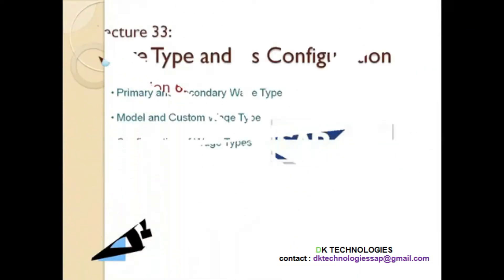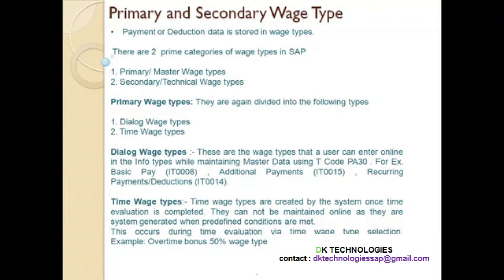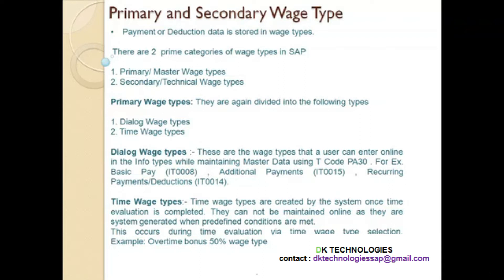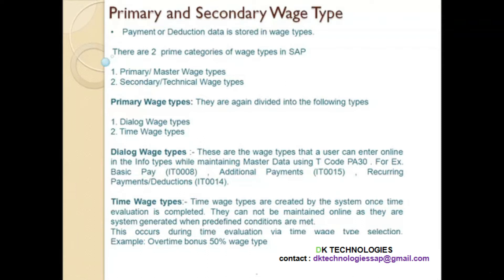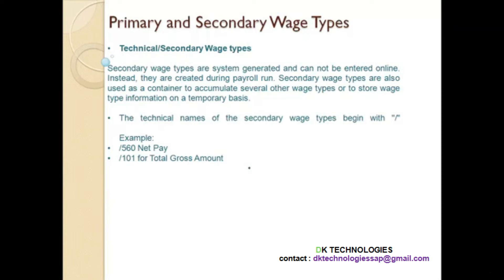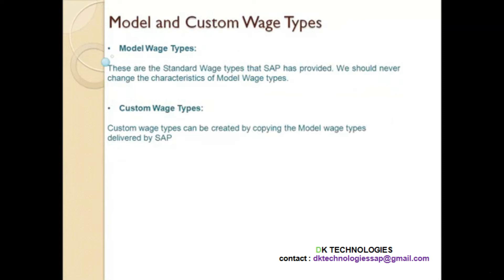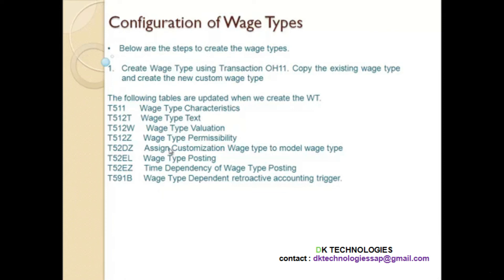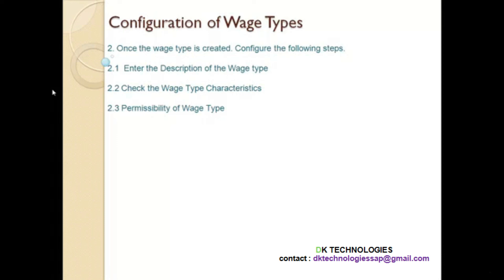Wages Theory | Primary | How to Configure Basic Pay Wages in Payroll Management | DK TECHNOLOGIES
How to Configure Wages
How to Configure Basic Pay
Payroll Management
Payroll Features
How to Configure Payroll Area
How to Configure ABKRS
Configure Pay scale Structure
Country specific info types
Wage types
Configure Primary wage types (Customer wage types)
Wage type characteristics
Wage type groups (Basic pay, Recurring payments & Deduction, Additional Payments)
Wage type valuation
Payroll –India basic settings (Period parameter/Date Modifier)
Allowance grouping
Reimbursement, allowances and Perks
Flexible benefit package
Salary package
Factoring
Payroll specific info types
Payroll Process (Running payroll)
Payroll Driver
Payroll results
Payroll posting to Accounting
Pay slip
Payroll schemas & PCR’s
Payroll management Info types
Payroll management T Codes
Payroll management Reports
Payroll management Complete Configuration
Payroll management Complete Theory
sap hcm
about sap
sap software
hcm course
sap fees
sap course content
sap details
sap configuration
sap implementation
sap project